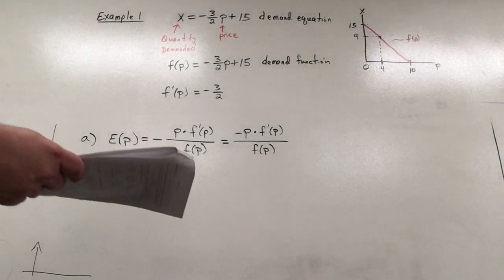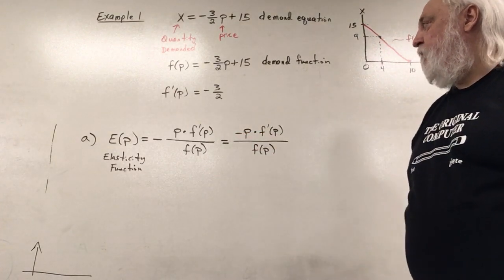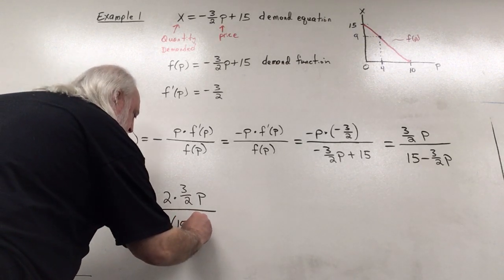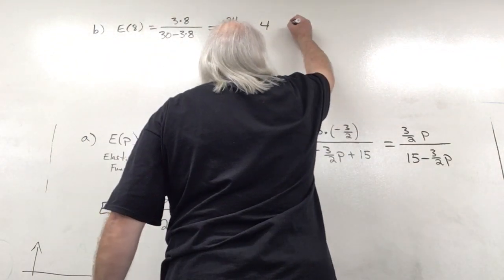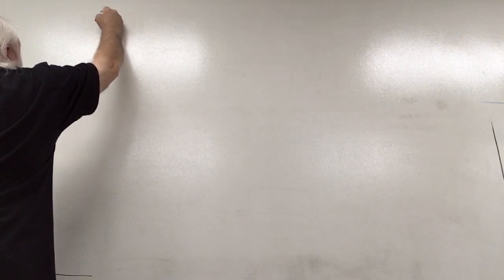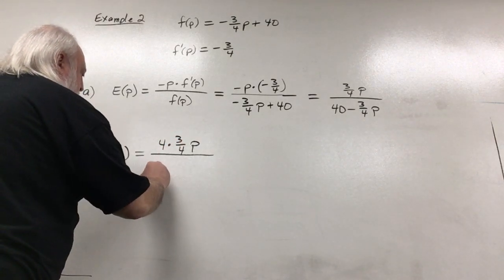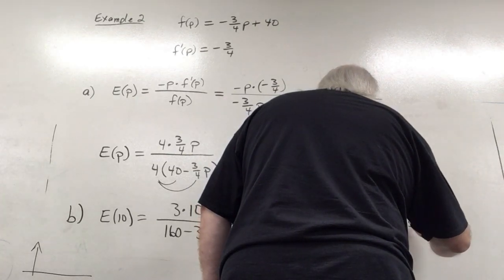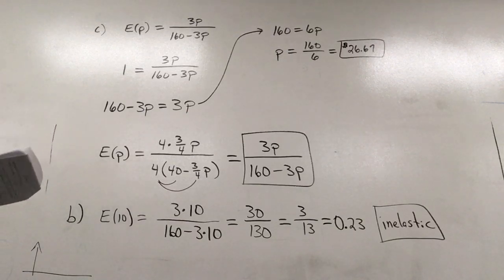Math 132 Application 3 of the Derivative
The derivative is applied to elasticity of demand in microeconomics.